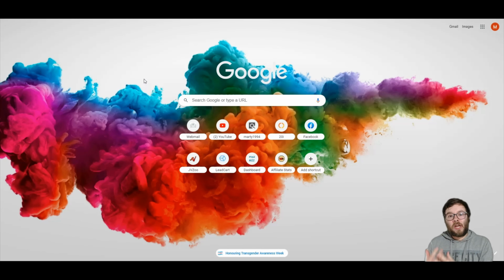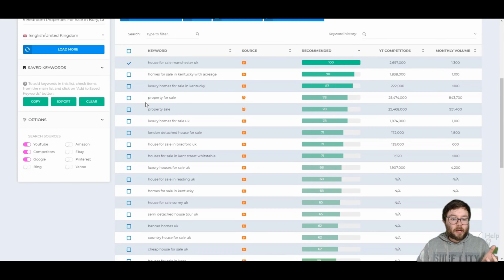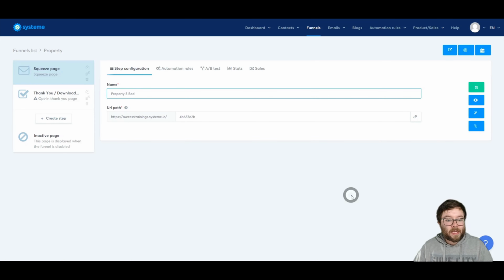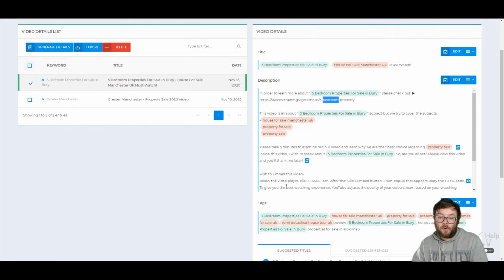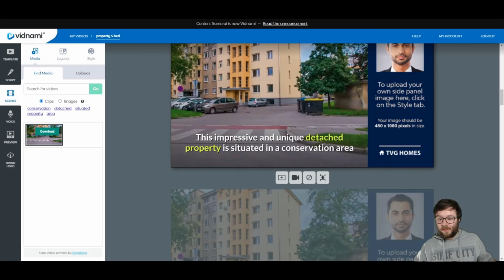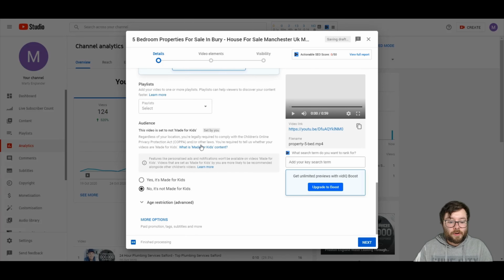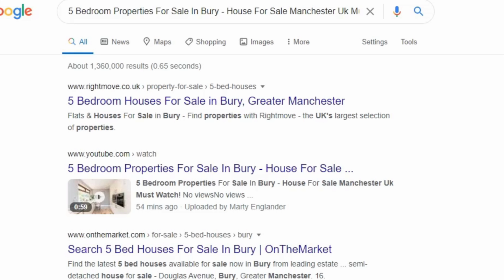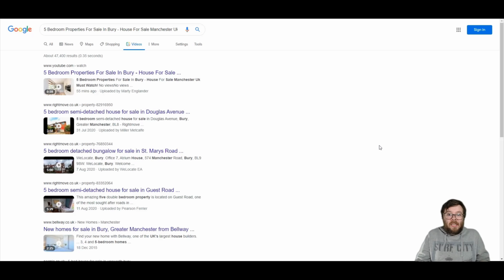VIDEO SEO: WATCH ME RANK A VIDEO - Ranking In A Multitrillion Niche [BEGINNER SEO]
Watch my exact process to ranking #1 in Youtube within the property niche. Nothing left out AND created for Beginners looking to learn Video SEO.

In this video I show you how I use a software like Videly Pro to find untapped keywords which are easy to rank for. I show you live how I took a property keyword and got #1 on Google and Youtube.

I explain the process as I rank for this keyword so you can replicate this success and start ranking videos inside the property niche.

Next video in this Videly tutorial:
Video Title: "How To Rank ANY Business #1, #2, #3 Positions of Google and Youtube Using SIMPLE VIDEO SEO"

[TIMESTAMP]
00:00 — Intro
01:28 — Deciding on Properties
02:25 — Video Ranking Software Introduction
03:35 — Researching Keywords
03:50 — Generating SEO Text for Youtube Video
04:37 — Quickly Building a Landing Page
07:47 — Video Creating Software
10:25 — Youtube Channel Tips
11:00 — Uploading Youtube Videos
12:30 — Checking Video Rankings
13:15 — Checking Video Rankings After 1 Hour
17:00 — Things You Should Know
18:50 — Video Ranking SEO FREE Courses